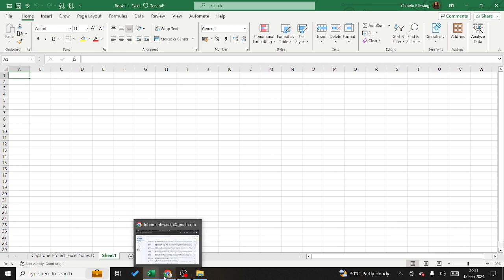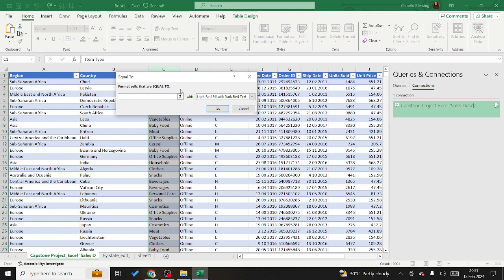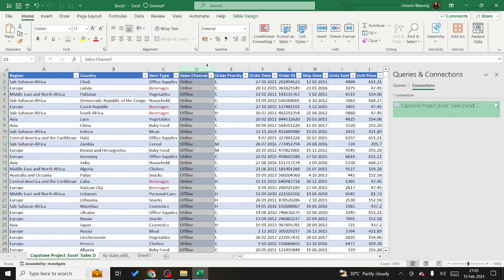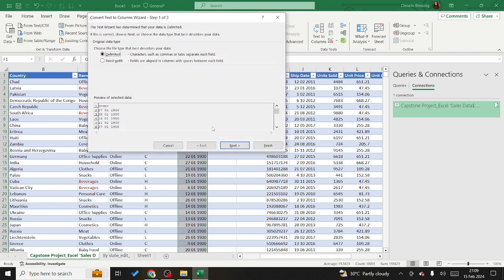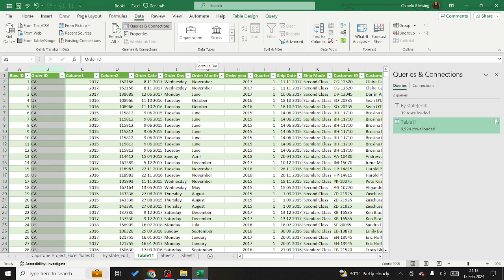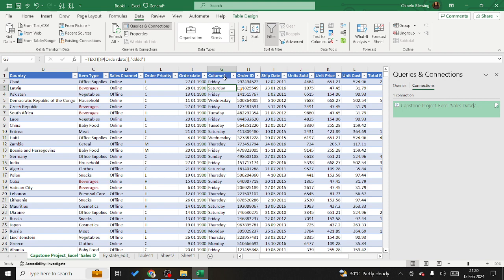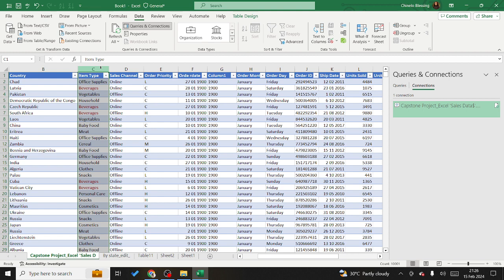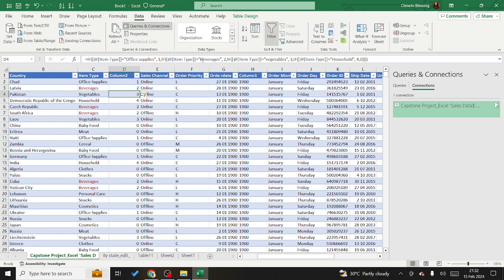Continuation of Excel Class video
This video treated conditional formatting, filtering, text formula and if statement, as well as importing data from the web.